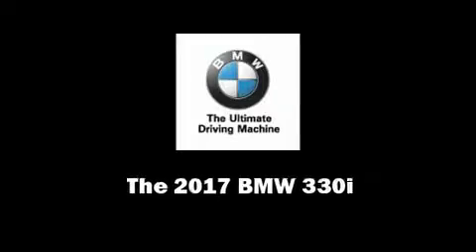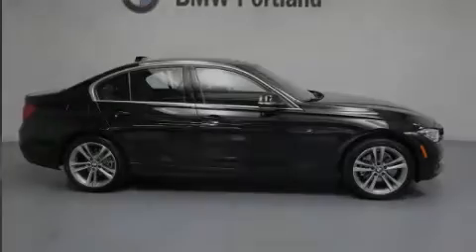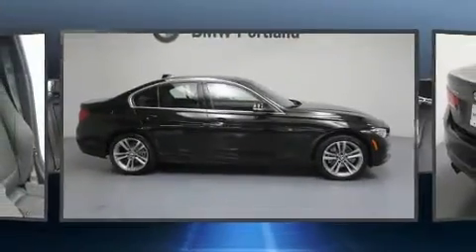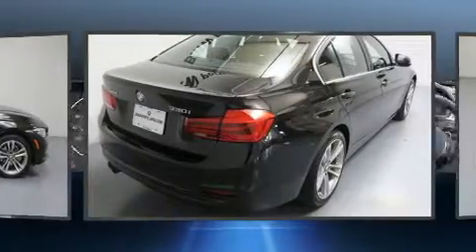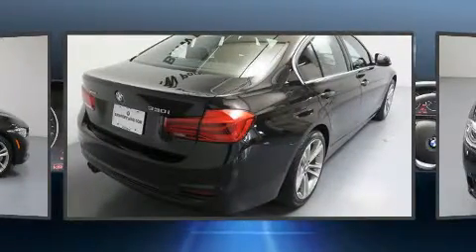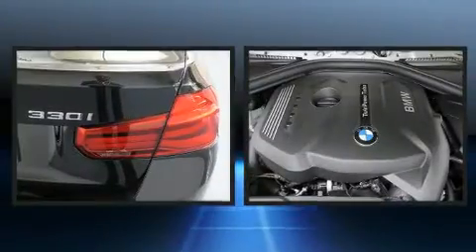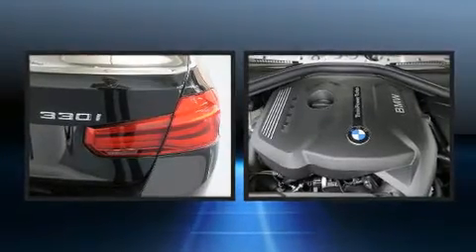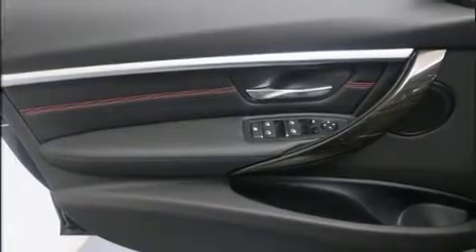2017 BMW 330i xDrive in Portland, OR 97201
BMW Portland
2001 SW Jefferson St

Sensibility and practicality define the 2017 BMW 3-Series. This 4 door, 5 passenger sedan will allow you to take command of the road with confidence! Under the hood you'll find a 4 cylinder engine with more than 200 horsepower, and all wheel drive keeps this model firmly attached to the road surface. Well tuned suspension and stability control deliver a spirited, yet composed, ride and drive Turbocharger technology provides forced air induction, enhancing performance while preserving fuel economy. BMW prioritized fit and finish as evidenced by: 1-touch window functionality, a built-in garage door transmitter, an automatic dimming rear-view mirror, automatic dimming door mirrors, power front seats, tilt and telescoping steering wheel, and a split folding rear seat. Take assurance in side curtain airbags, providing head protection in the event of a severe collision. We pride ourselves on providing excellent customer service. Stop by our dealership or give us a call for more information.